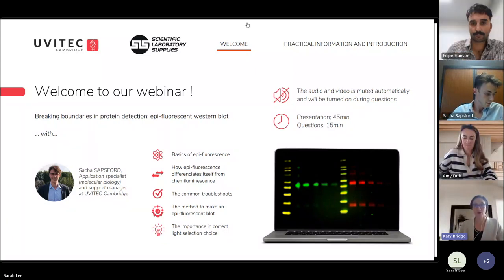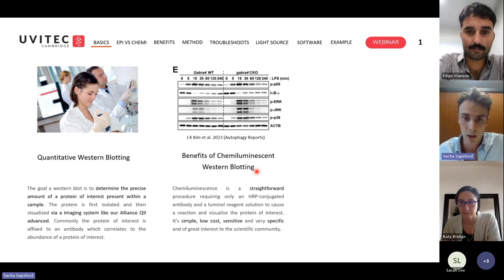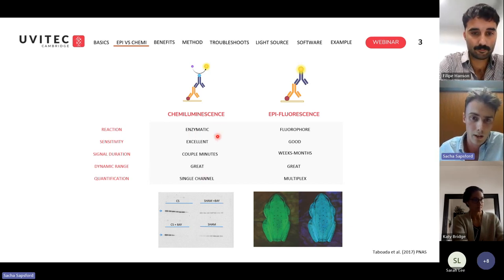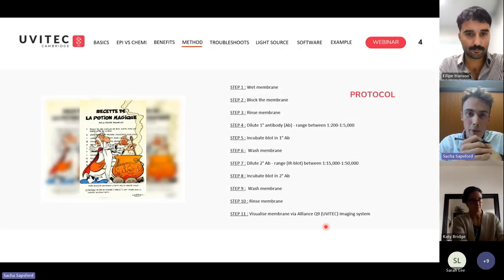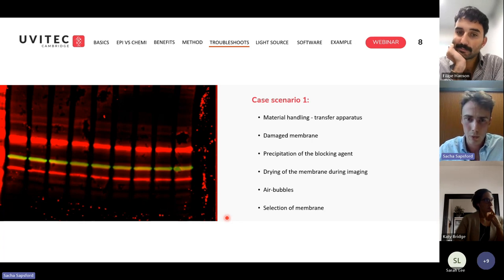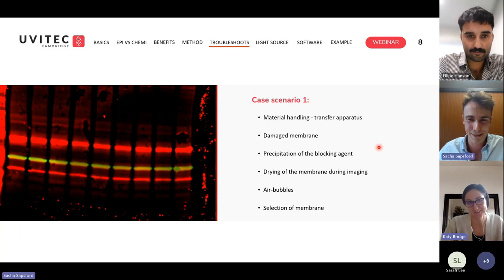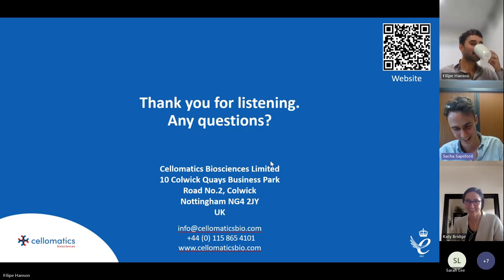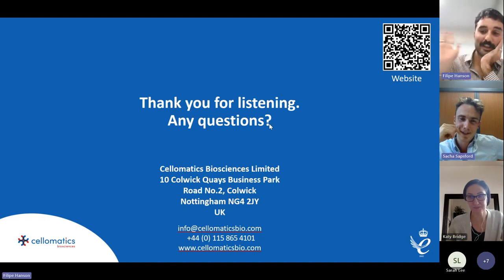Webinar: Glow and go: Mastering Epifluorescent Western Blot with Uvitec Cambridge and Cellomatics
Join us for an illuminating webinar on Epifluorescent Western Blot techniques, presented by  leading experts in the field. In this webinar Sacha will discuss the differences between chemiluminescent and fluorescent western blot, common troubleshooting issues and the importance in correct light selection choice.

Basics of epifluorescence
How epi-fluorescence differenciates itself from chemiluminescence
The method to make an epi-fluorescent blot + tips and tricks
The common troubleshoots
The importance in correct light selection choice
We will also have a speaker from Cellomatics talking about their in-cell western assays with our Alliance system.